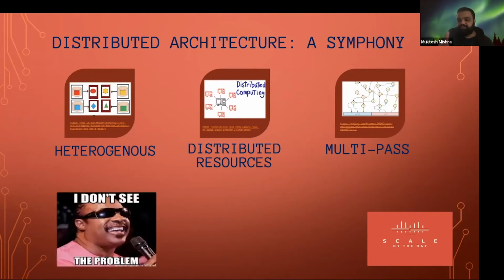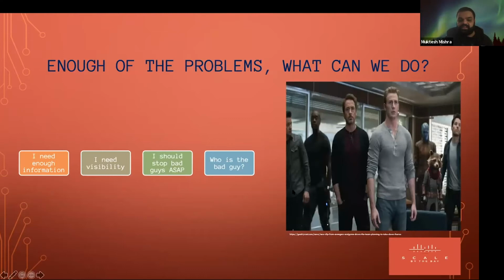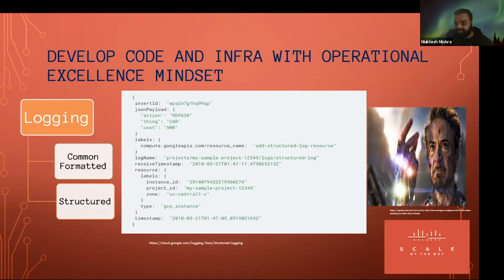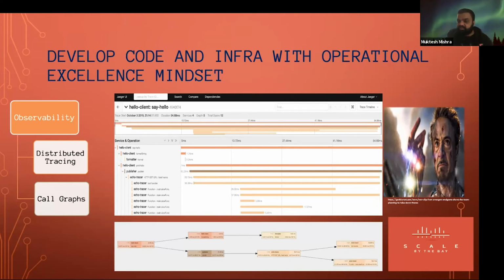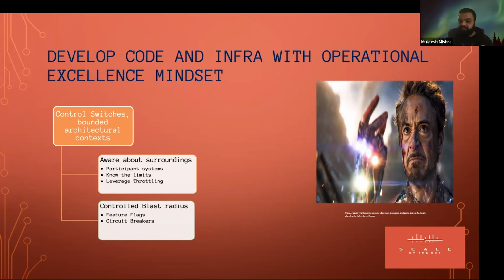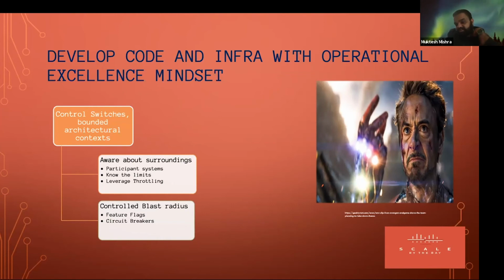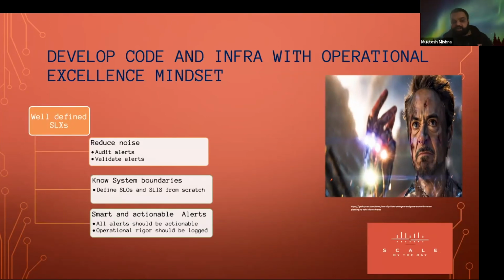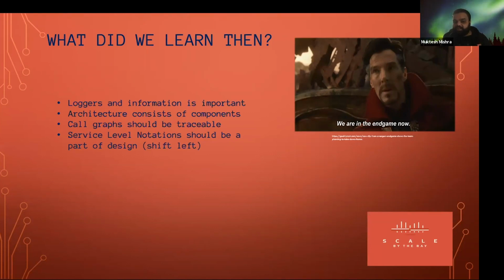Scale By The Bay 2020: Muktesh Mishra, The art of being resilient. How to handle failures...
ai.bythebay.io Nov 2025, Oakland, full-stack AI conference Title: The art of being resilient. How to handle failures gracefully in Distributed Systems.

You invest your time and effort breaking up that monolithic Frankenstein into a suite of elegant composable micro-services, you containerize them and you deploy them somewhere in the cloud in the form of distributed resources. Then you proudly watch it all come together reaping the benefits of the most scalable architectures. It is all fine and dandy from this point on. Too good to be true? Of course! This session is about what to do when you wake up to find yourself in the weeds diagnosing that first bug or application failures through the convoluted web of distributed systems of your own doing. Through a series of code snippets, we will introduce the most important open-source projects tools to strike the right balance of tooling and best practices to handle failures gracefully and detect them quickly in the world of distributed systems.